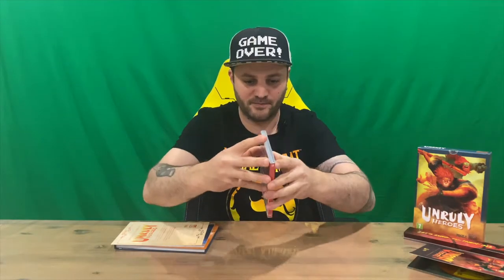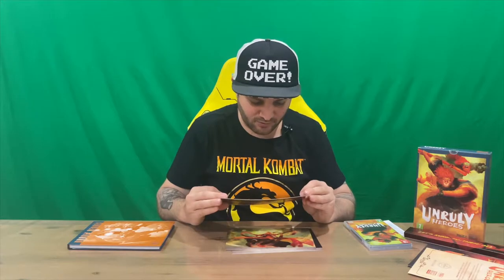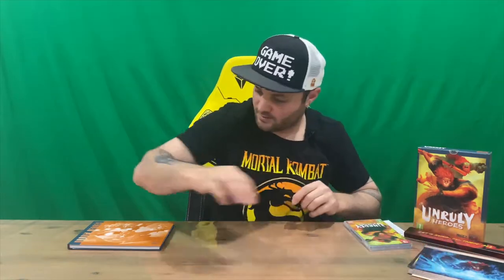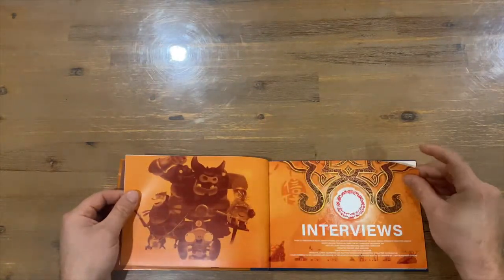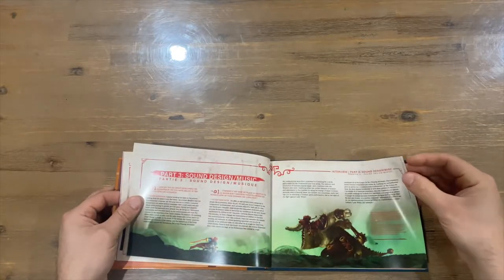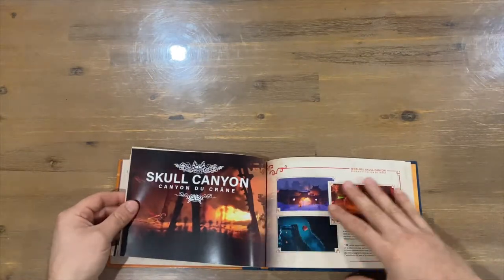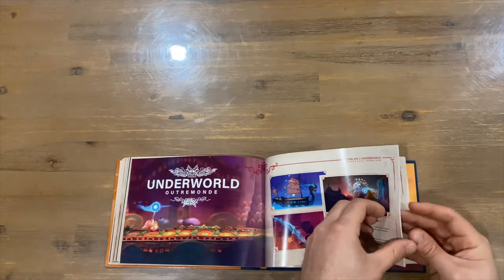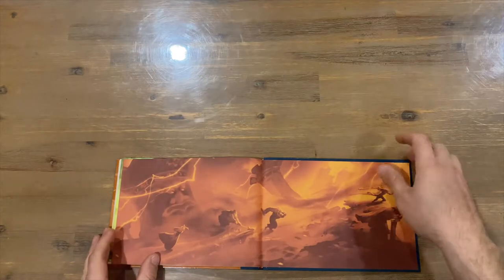Ep 1073 - Unruly Heroes Limited Collectors Edition Unboxing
Hi Guys

Welcome to the channel.  Please enjoy my unboxing video of the Unruly Heroes Collectors Edition.

Fan Mail -

Australia 6906